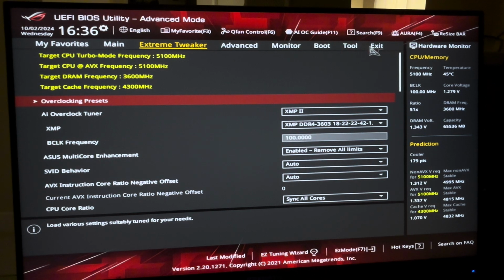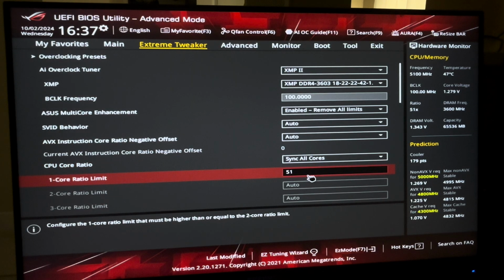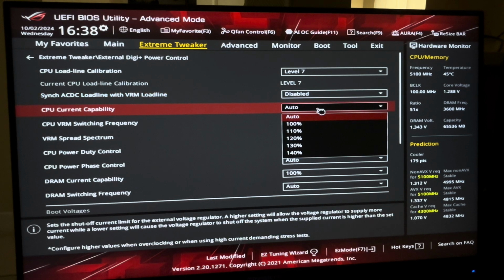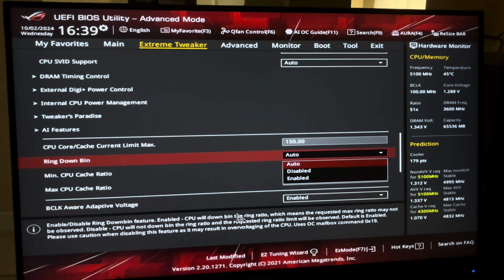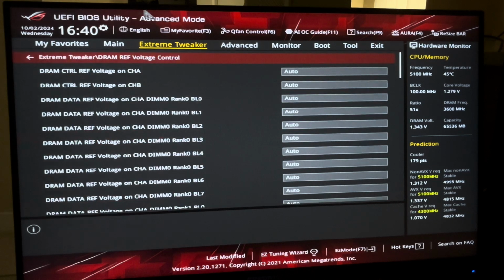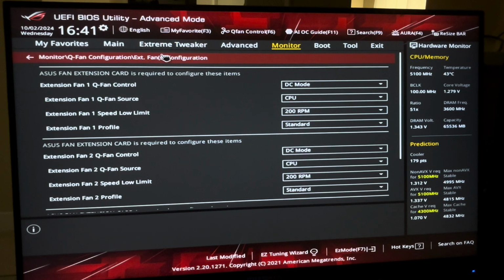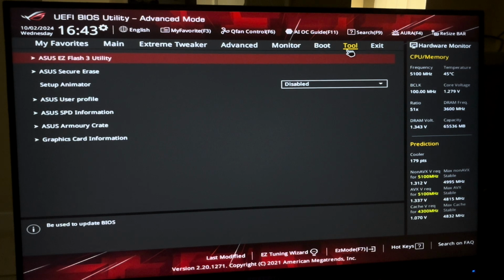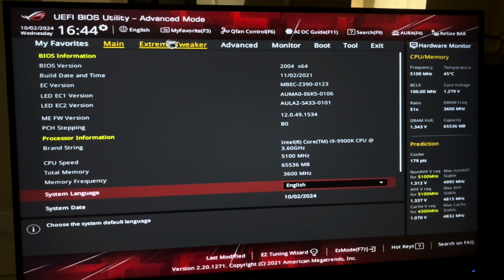ASUS bios settings for performance | 2024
i9-9900K CPU @ 3.60GHz
ASUSTeK COMPUTER INC. ROG MAXIMUS XI FORMULA
64GB trident G skill ram
EVGA Nvidia RTX 2080

In this video, I'll walk you through the best BIOS settings for optimizing your PC in 2024. We'll cover key settings like CPU, RAM, power management, and overclocking to help improve performance and system stability. This is a simple guide for anyone looking to fine-tune their BIOS for better overall efficiency.